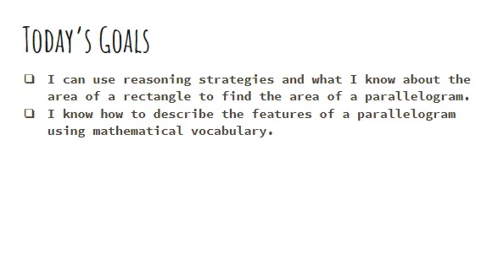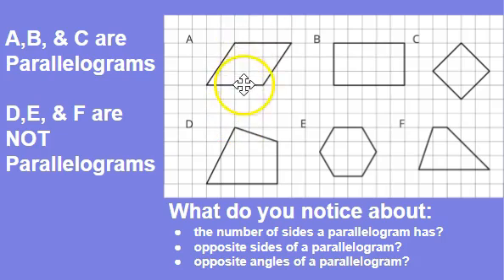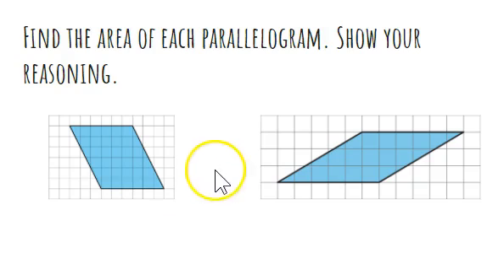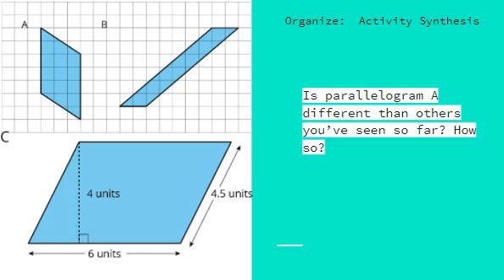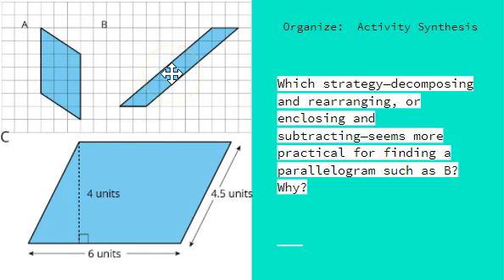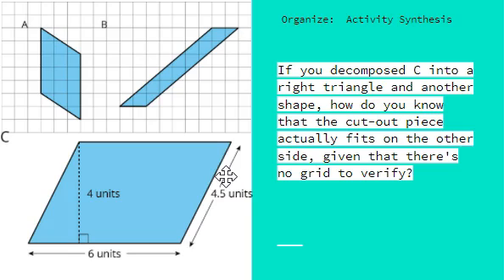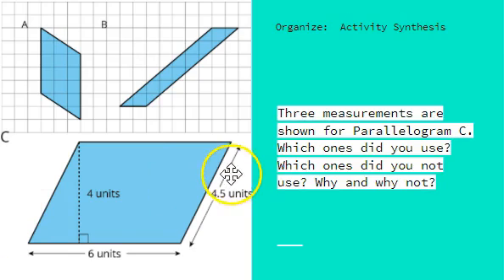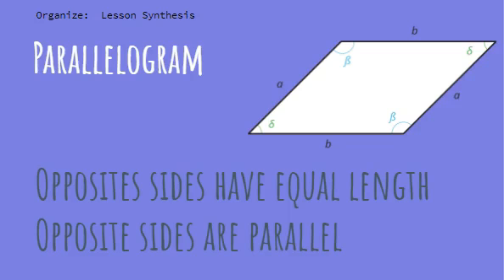6 1 04 Parallelograms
I can use reasoning strategies and what I know about the area of a rectangle to find the area of a parallelogram.
I know how to describe the features of a parallelogram using mathematical vocabulary.